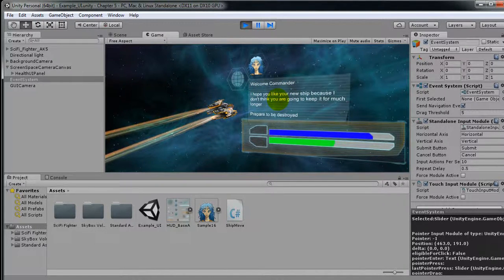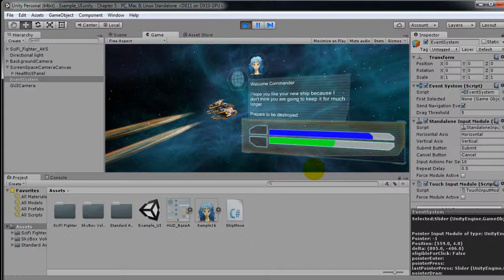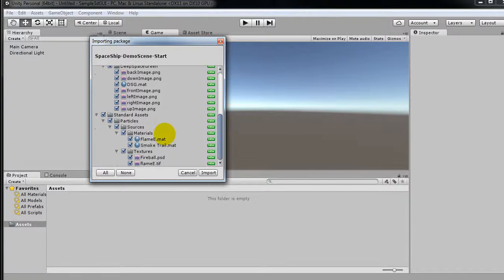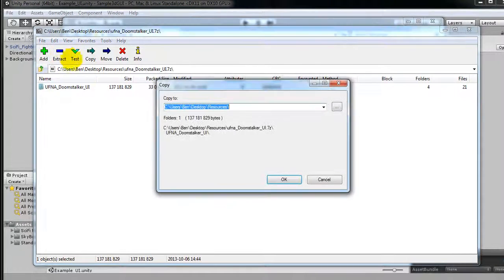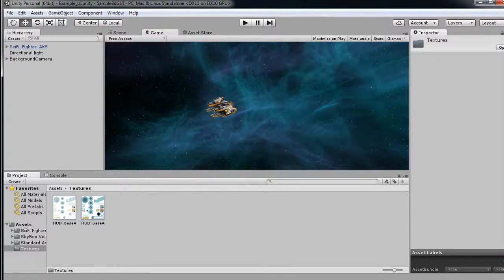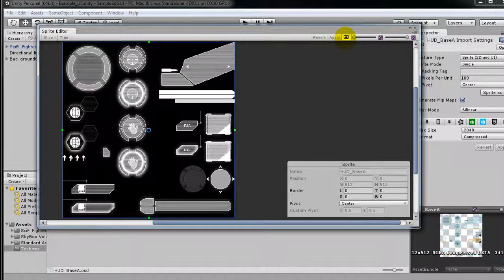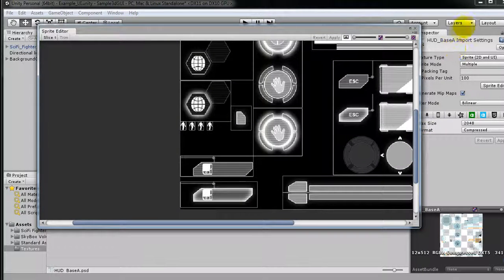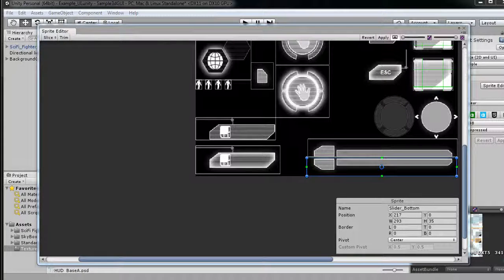Herzing Apps Class: GUI Day2 Part1